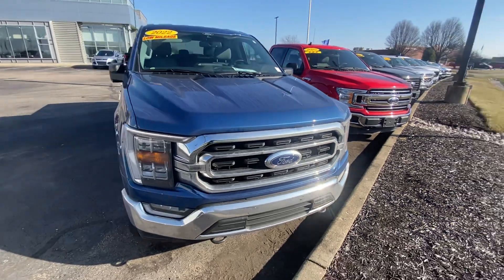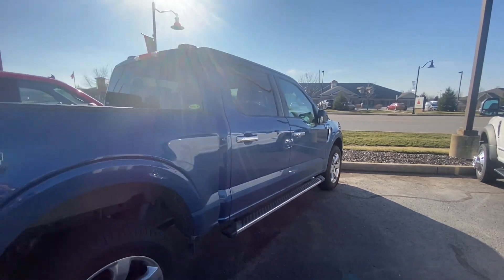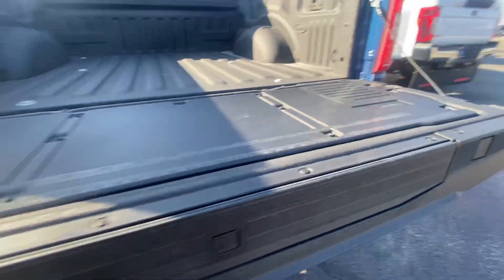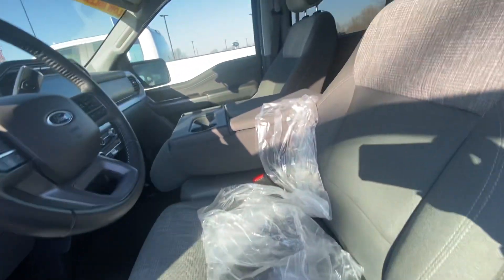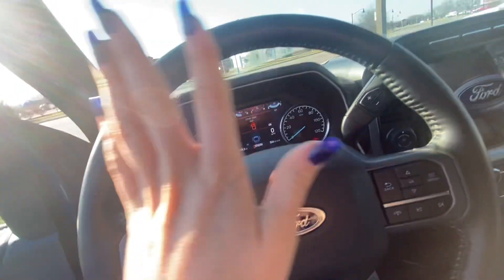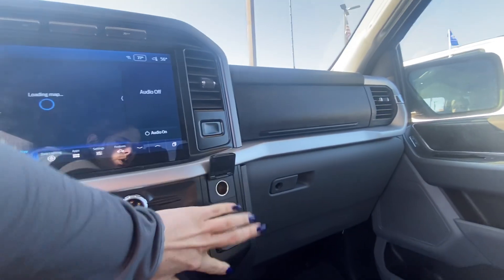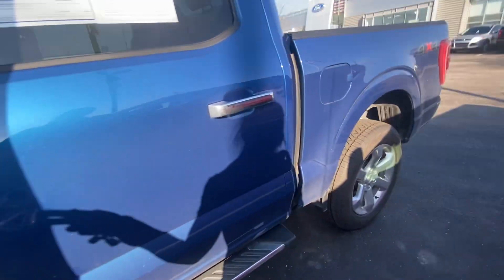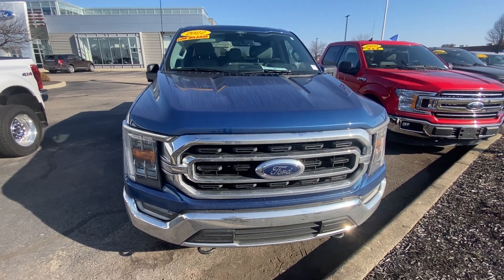2022 F-150 XLT Chrome